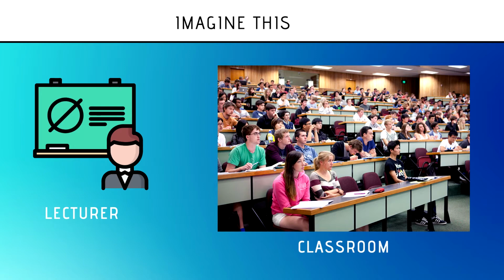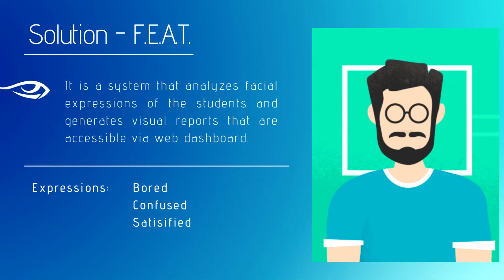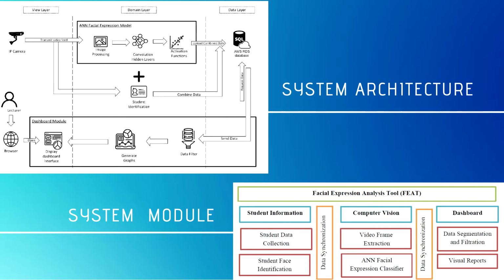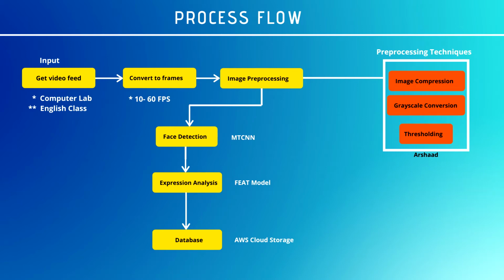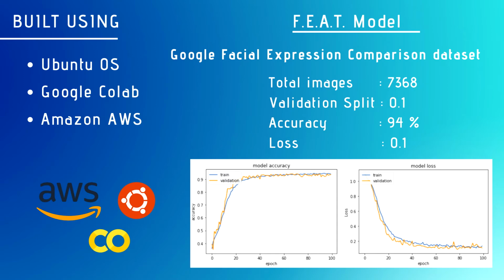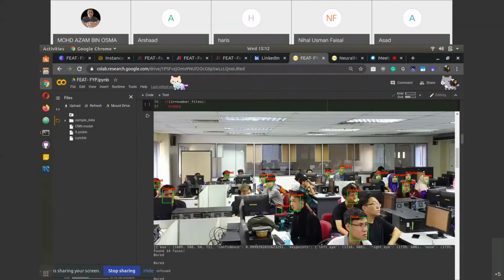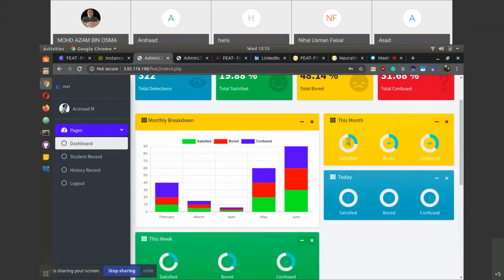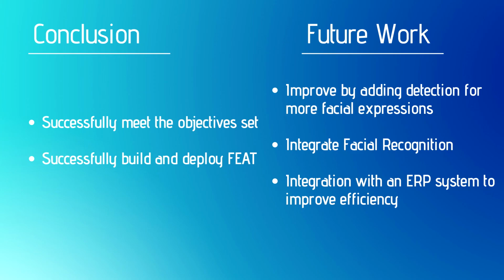FEAT - Facial Expression Analysis Tool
SC192019 - CAT 400
This is a brief overall view of my Final Year Project here at USM.

It is a Facial Expression Analysis Tool aimed at lectures to help them understand their students better in the classroom.